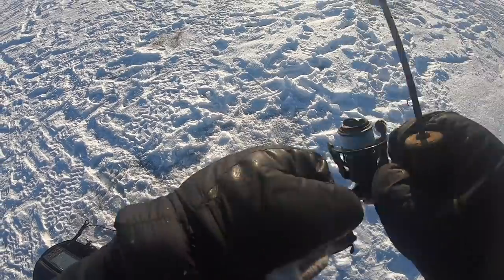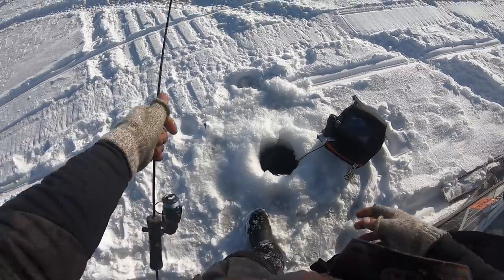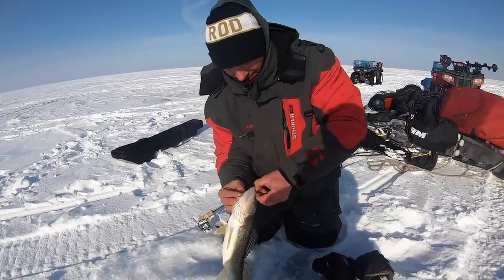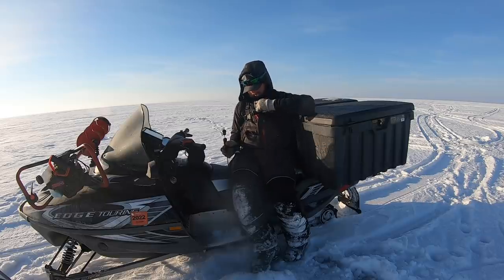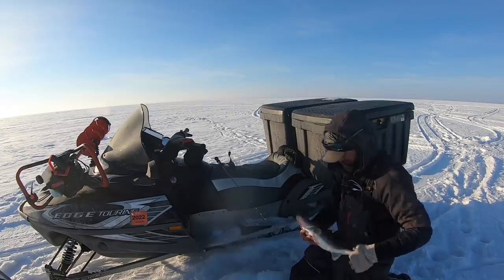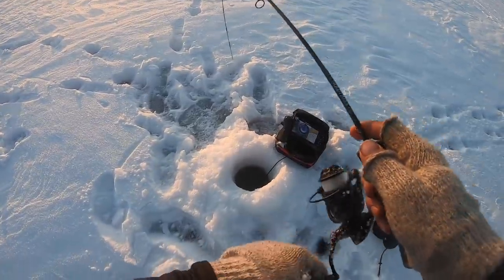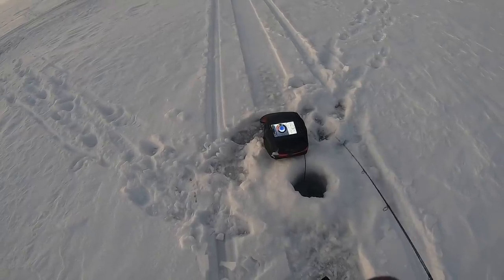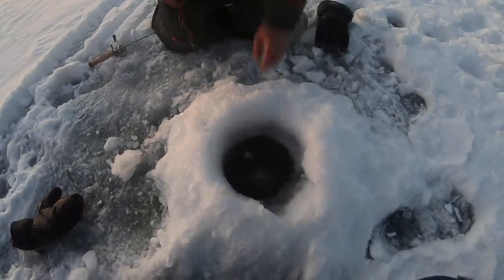RUN & GUN WALLEYE Ice Fishing!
Today we are ice fishing on Mille Lacs Lake for winter walleyes! Mille Lacs is a great ice fishing walleye destination. On this video we are running and gunning, meaning we are moving quick and going spot to spot looking for active fish.